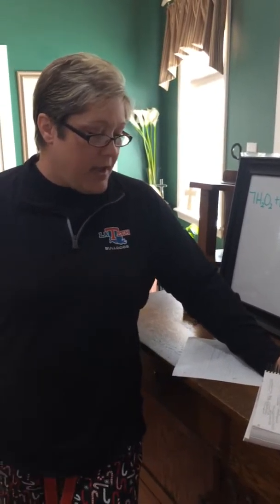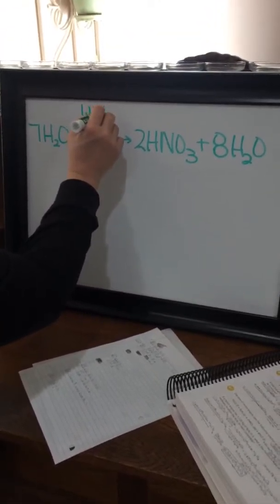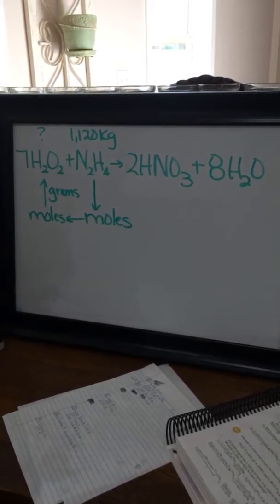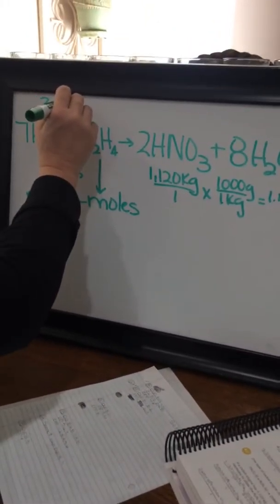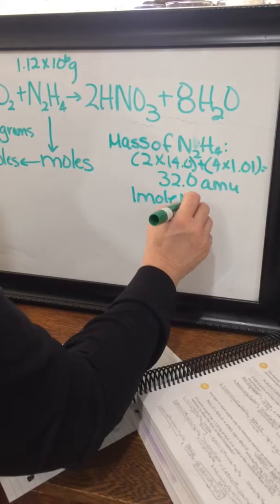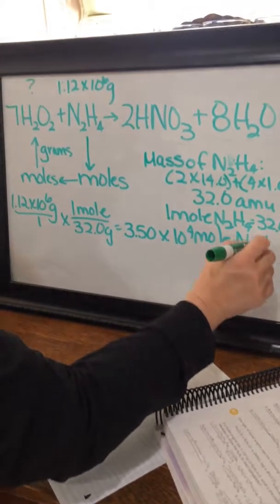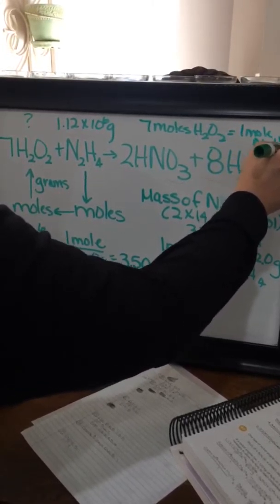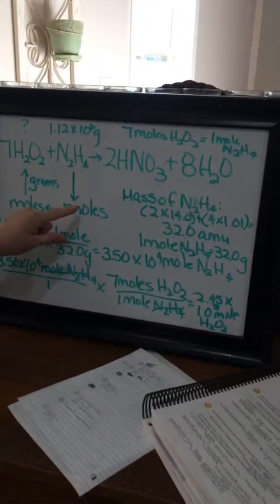Chemistry Review 8 Video 4